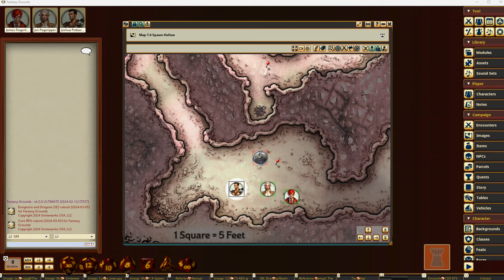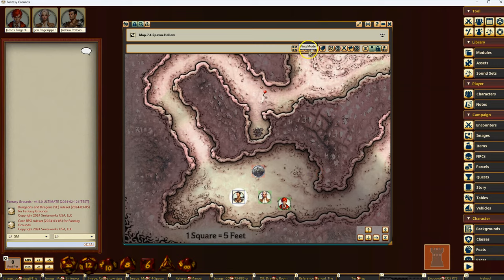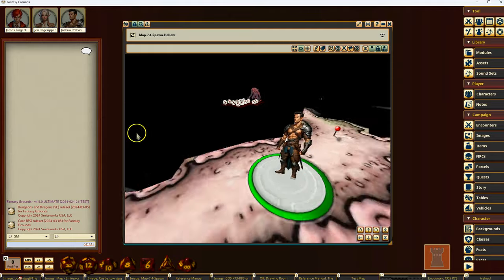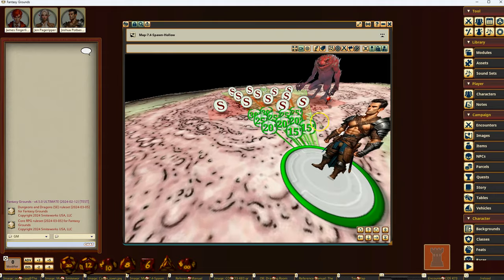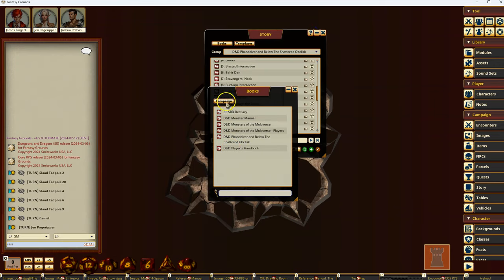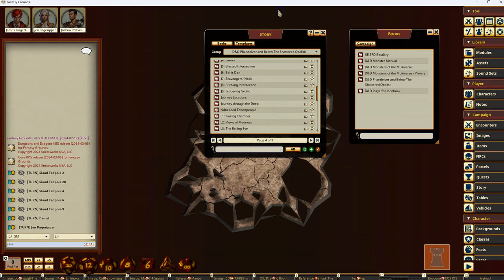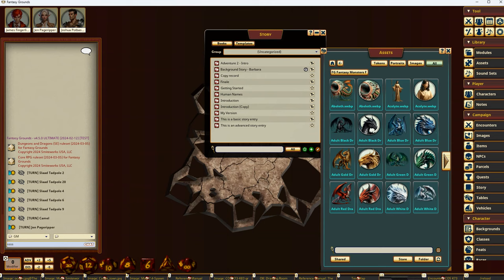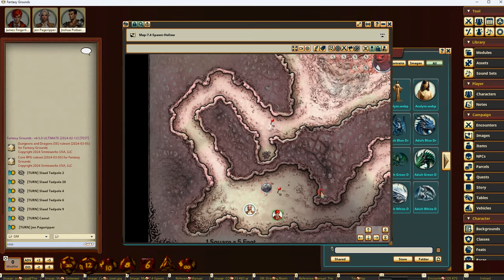Fantasy Grounds Test Build v4 5 0 Feature Preview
Currently in the public TEST channel as of 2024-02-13

00:50 Record Header Changes
01:15 NPC image options
01:35 Shared Assets
02:00 Token Hover
02:30 Ping Mode and User Ping
03:50 Camera (3D) mode and WASD controls
09:20 Books / Reference Manuals
11:58 Campaign Book building (for exports)
12:20 Creating basic story text
12:59 Creating an Advanced Story Entry
17:14 Image navigation buttons
17:56 New Dice Pack Preview - Hearts & Skulls, Stars and Clovers